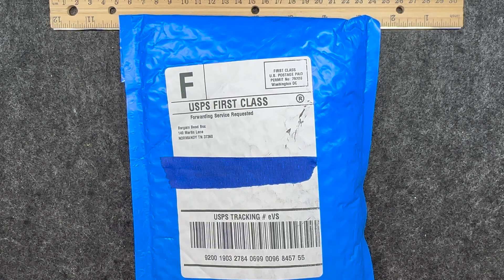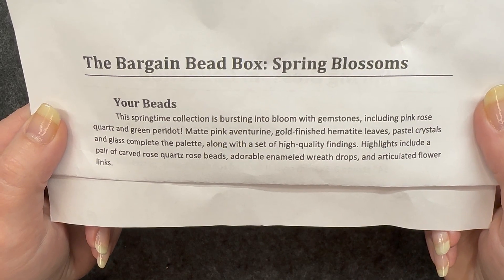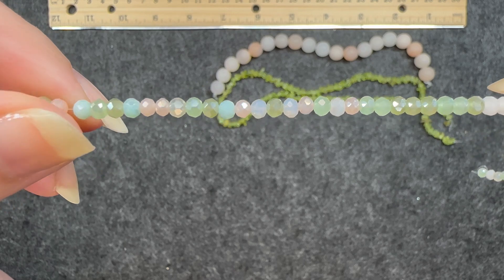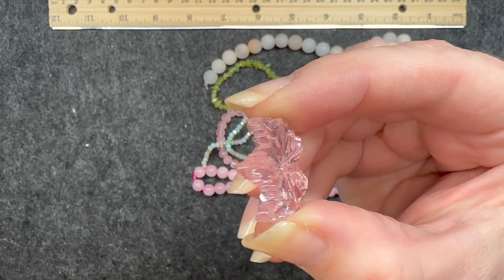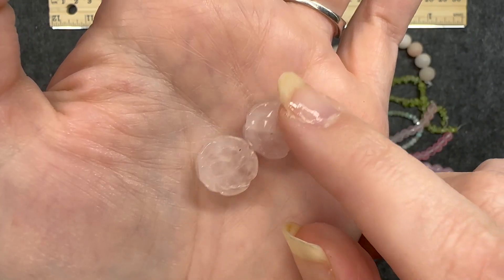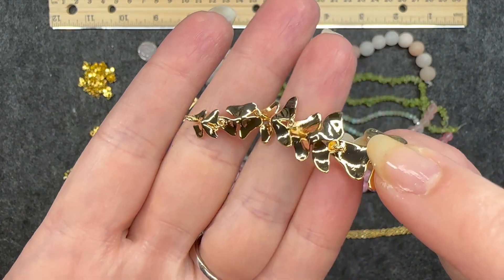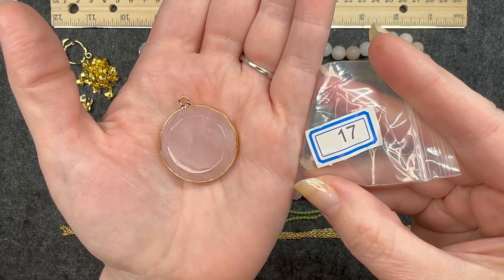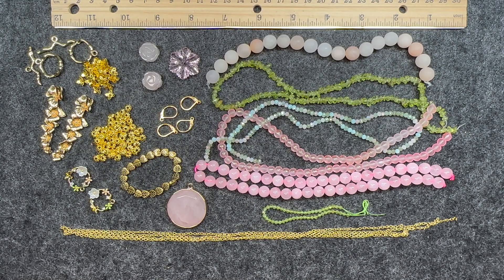Bargain Bead Box Opening for April 2023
This is the opening video for Bargain Bead Box for April 2023.

If you would like to sign up for the Bargain Bead Box, you can use code KASI2 to receive $2.00 off your first month's bead box or off of your first order on their website.  You can also use this link to take you directly to the site to sign up Thank you in advance!